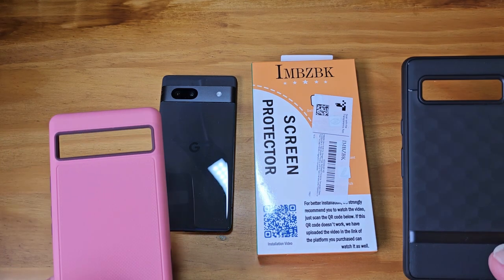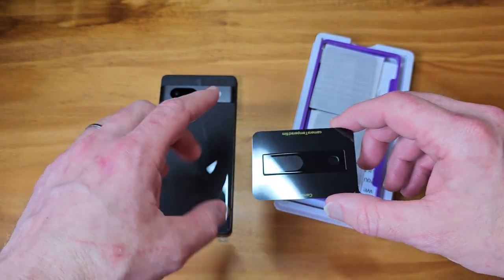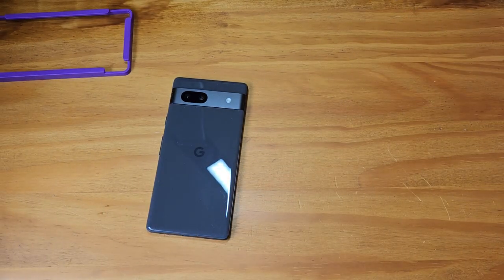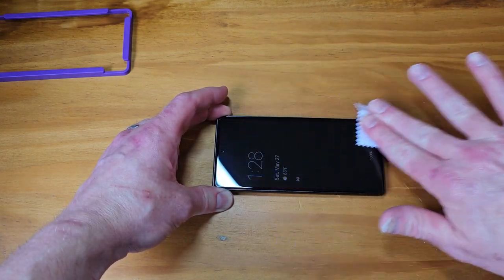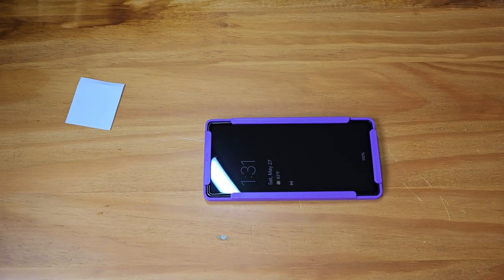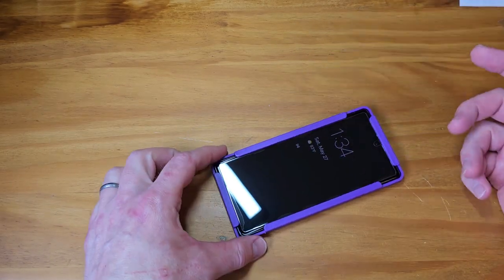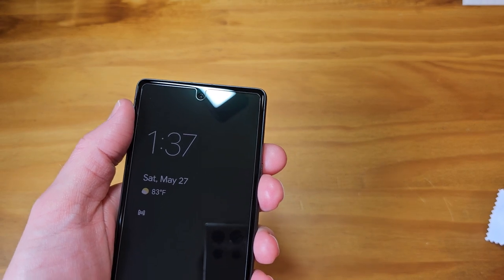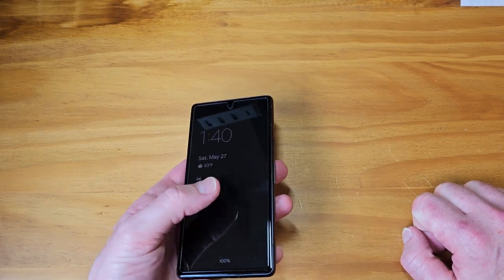Best Screen Protector Pixel 7a Review Install Case Fit Glass Thin Film Review 7 Pro Spigen Tudia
Tempered Glass Screen Protector for the Google Pixel 7a -

3 Months FREE Mint Mobile 5G Service